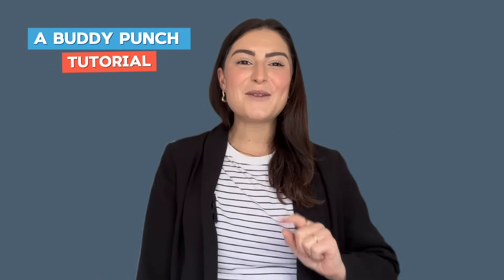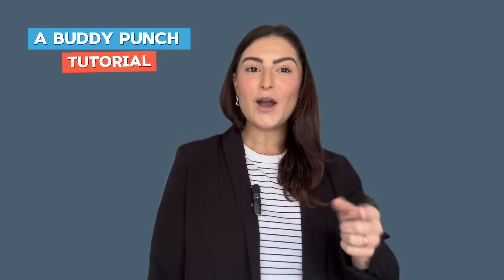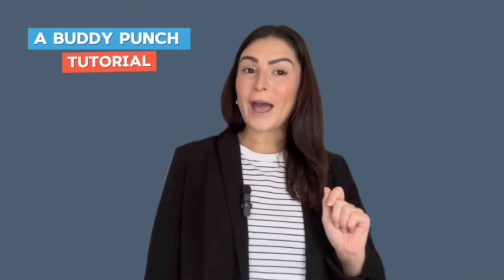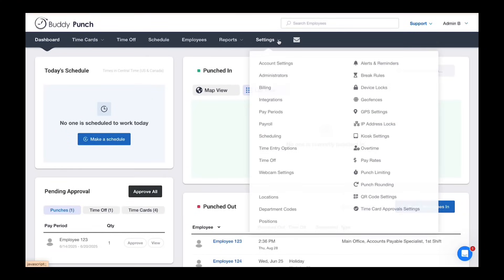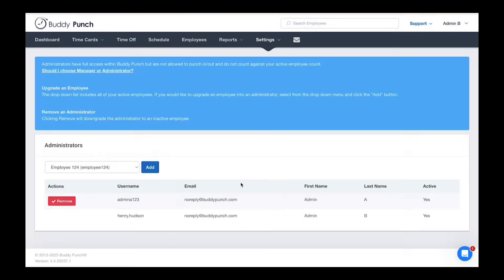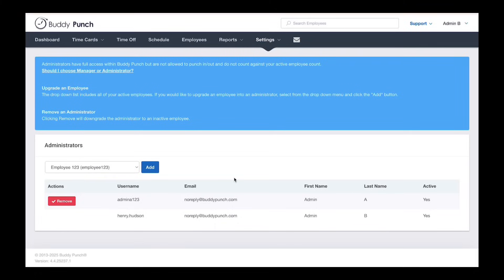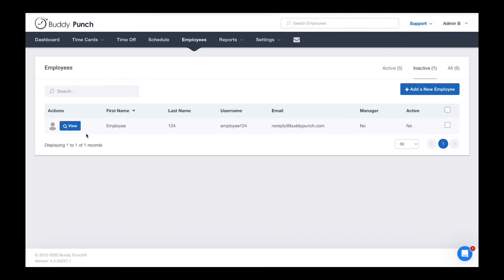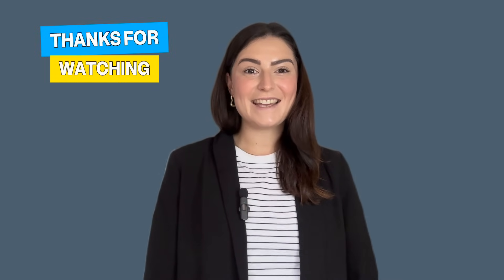How to Add an Administrator to Buddy Punch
Need to add or remove an Admin in Buddy Punch? This quick guide shows you how to give admin access and what to do if someone needs both admin rights and time tracking.

Manage your team without extra costs!